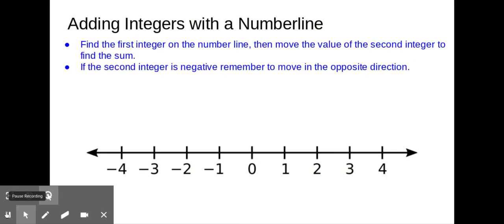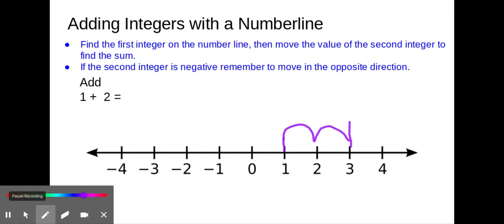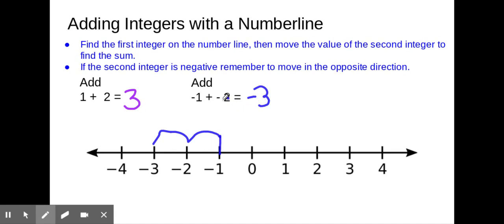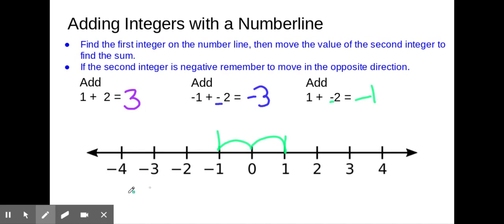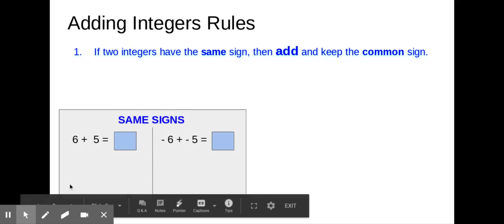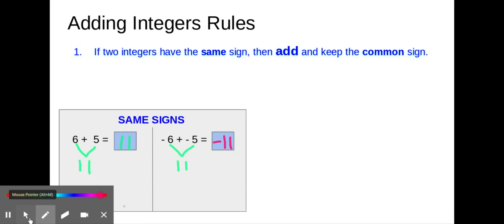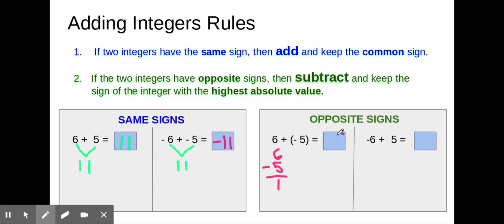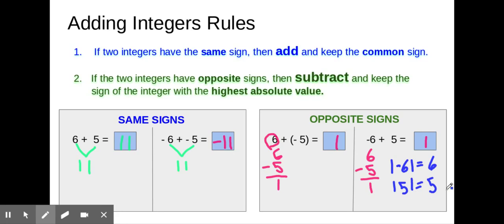Lesson 1.2 Adding Integers